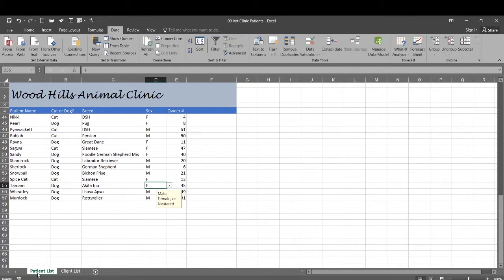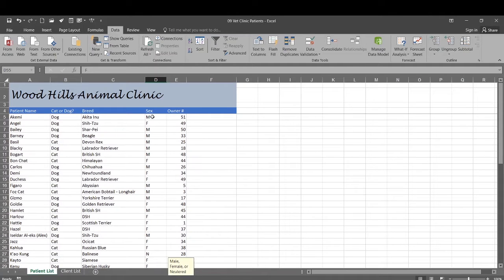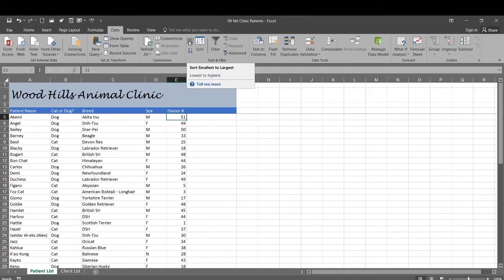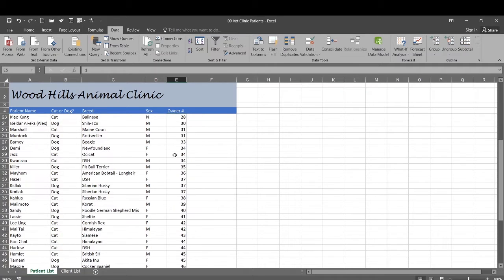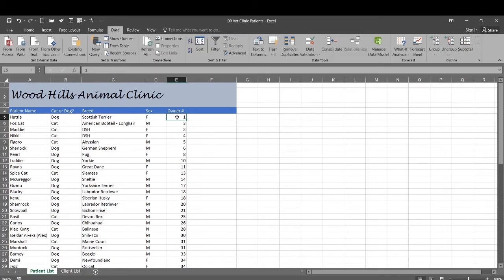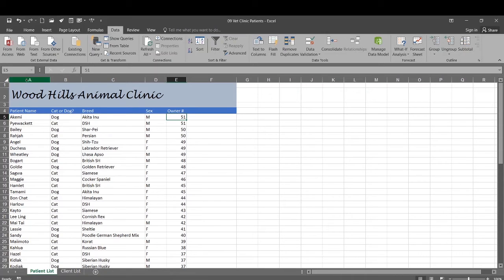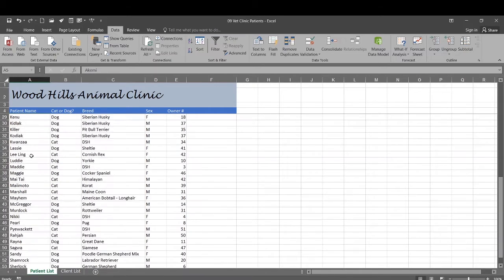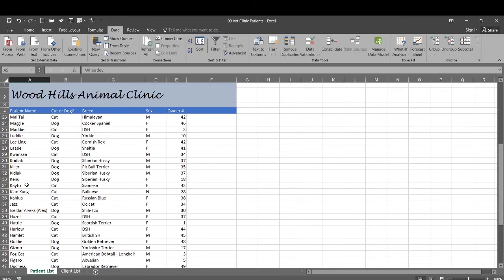Excel 2016 Sort Data on a Single Criterion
In this video, I demonstrate how to use the sort ascending and sort descending buttons on the Data tab in Microsoft Excel 2016.